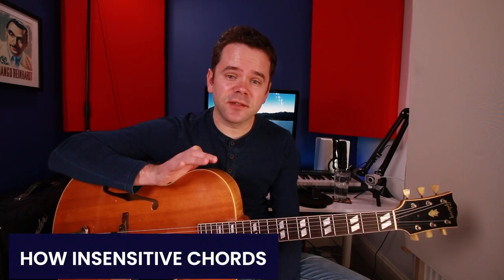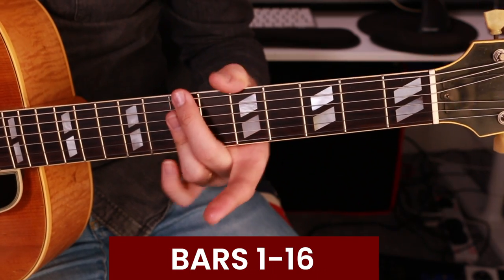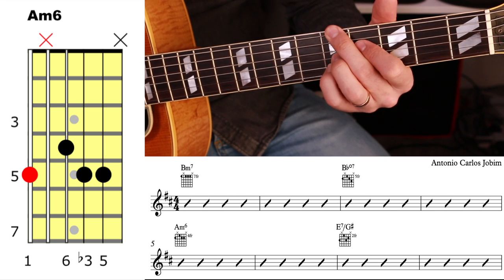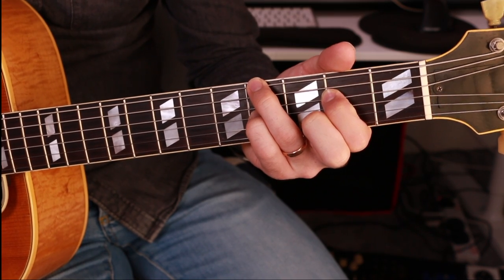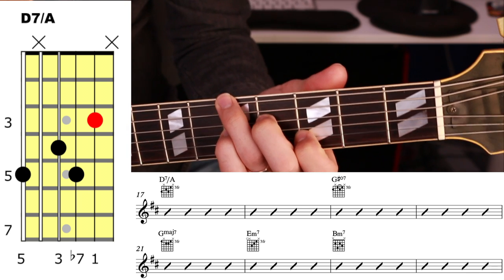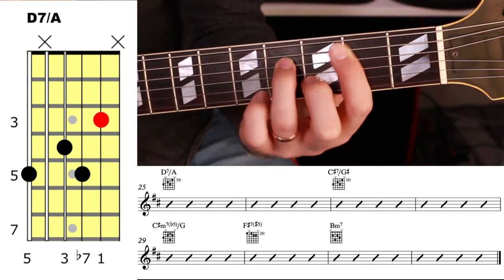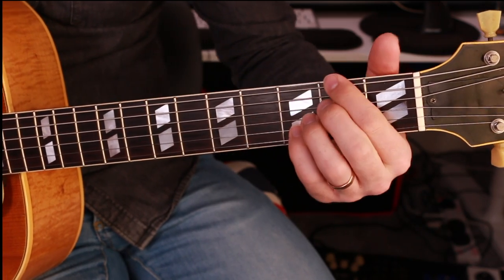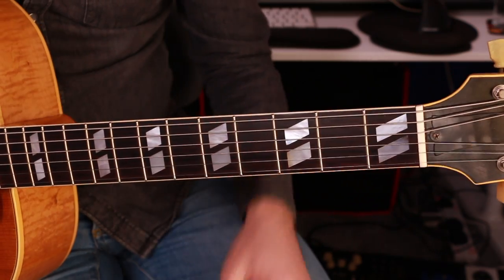🔴 How Insensitive Chords lesson 🎸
🎵 Jobim's wonderful bossa nova composition 'How Insensitive' is the standard for today's chord lesson.

Learn :
⚡️How Insensitive in Bm
⚡️The chord shapes you need and the form
⚡️Variations and stylistic tips

⏰ Timestamps ⏰
00:00 Intro
00:28 What key to play it in?
00:46 Form
00:50 Bars 1-16 play through
01:12 Bars 1-16 slow with shapes
02:41 Check notes
03:08 Bars 17-32 Play through
03:43 Bars 17-32 slow with shapes
06:11 Some variations
06:50 Versions to listen to
07:24 Bossa rhythm lesson